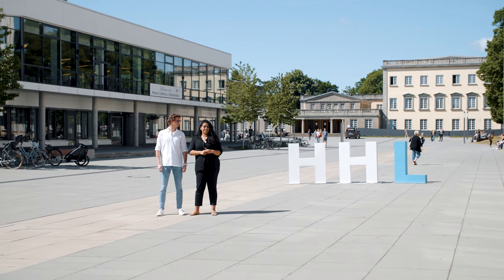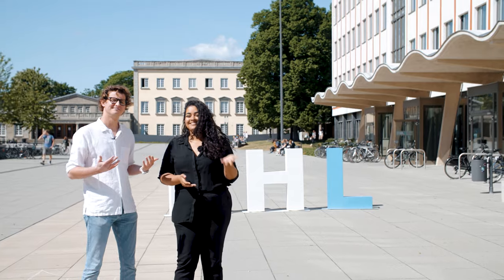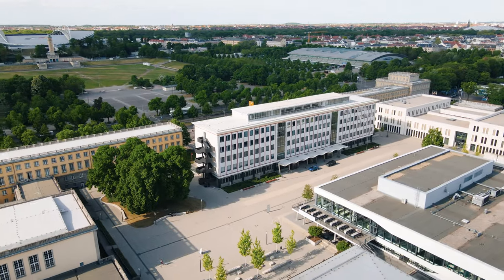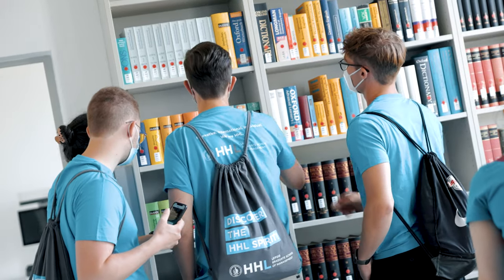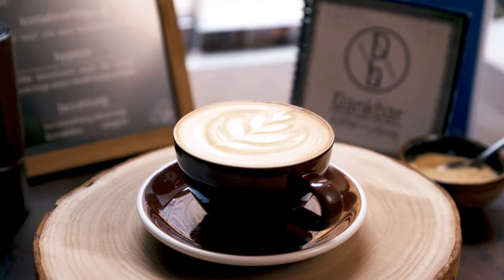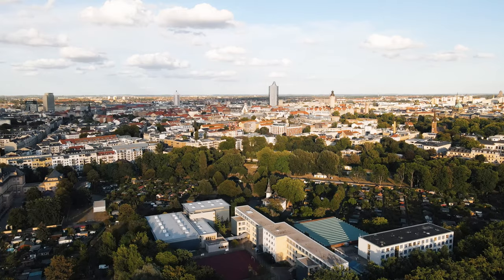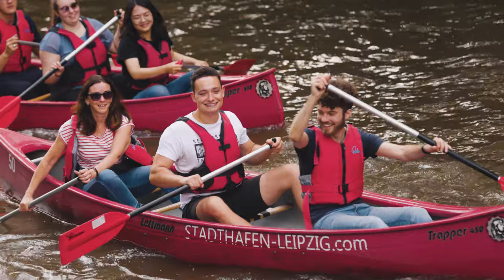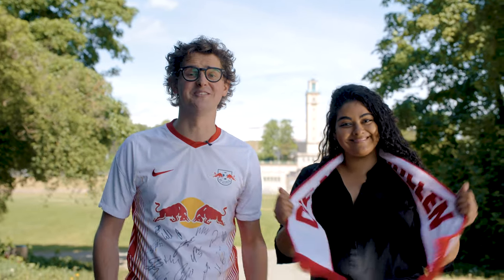Welcome to HHL Leipzig Graduate School of Management: Join our Campus Tour!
If you have always wanted to know where our students study, join our MBA student Mariana and Master's student Marc as they take you on a tour of our beautiful campus in the heart of Leipzig and share all their favorite places!

Right in the heart of Leipzig city, our main campus is home to over 780 students and 50+ nationalities.

HHL Leipzig Graduate School of Management looks back to a long tradition, deeply rooted in the region of Saxony while at the same time enjoying a high international reputation.

About HHL
HHL Leipzig Graduate School of Management’s history and tradition is a story of pioneering success that goes back to the 19th century. Leipzig’s entrepreneurs realized the need of educating business people to prepare them for the upcoming changes and challenges in a world becoming more globalized with its international trade. The foundation of Handelshochschule Leipzig in 1898 marks the birthplace of management education and is the first business administration faculty in German-speaking countries. Since those early days, the “honorable merchant” is recognized in the school’s emblem.

👍🏼 Keep a pulse on HHL. Give us a follow.